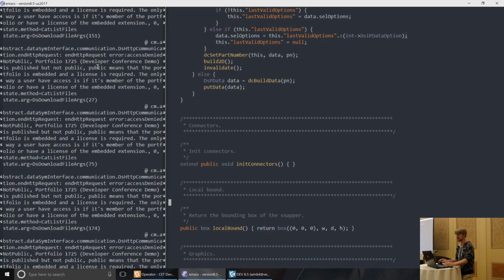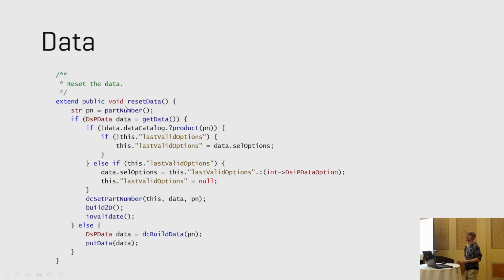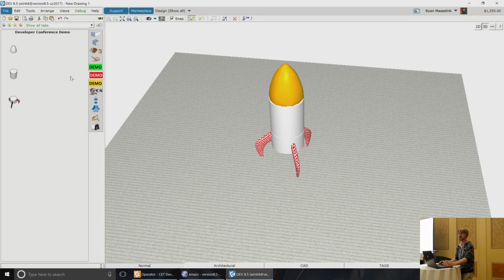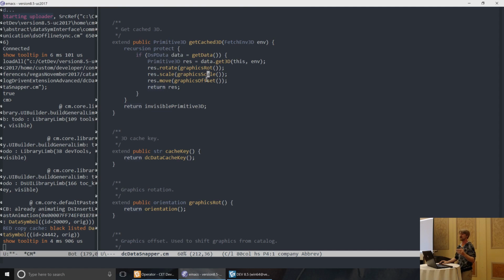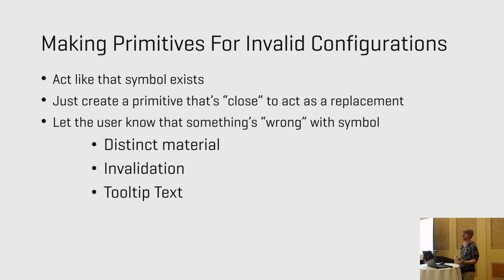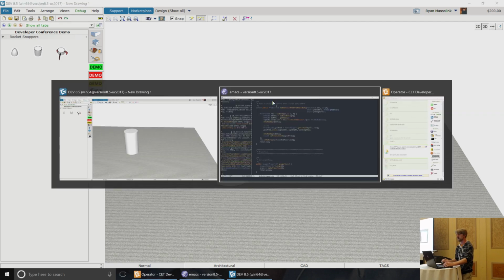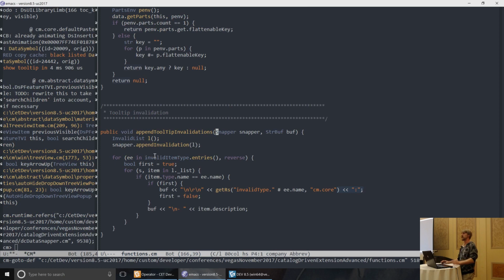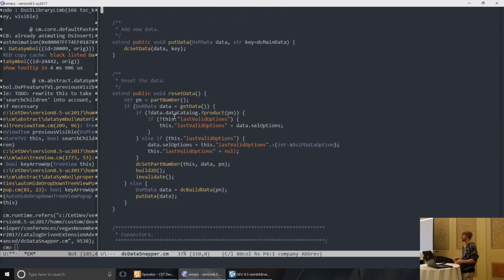Advanced Algorithm vs Database Driven Development - Karl Apsite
Learn how to take Algorithm vs Database Driven Development to the next level from Karl Apsite, one of Configura’s experts on the topic.

Presented by Karl Apsite from Configura at the 10th annual CET Designer User and Developer Conference in Las Vegas, NV November 8-9, 2017.